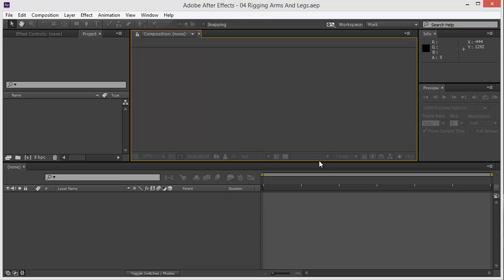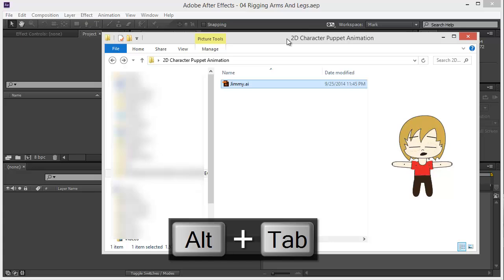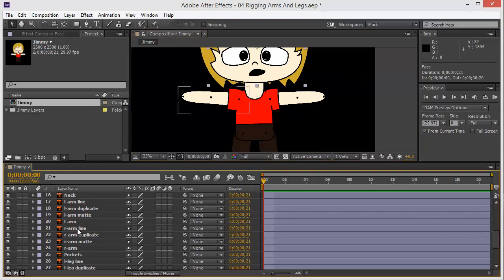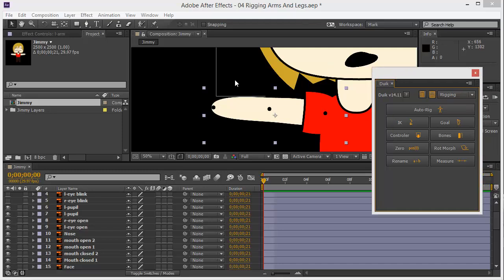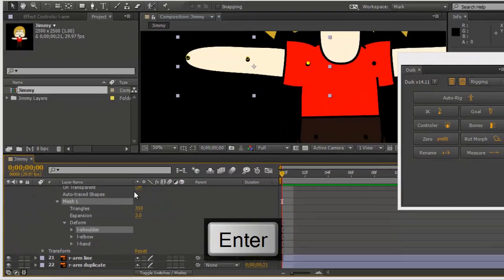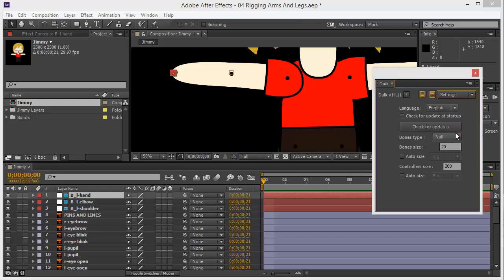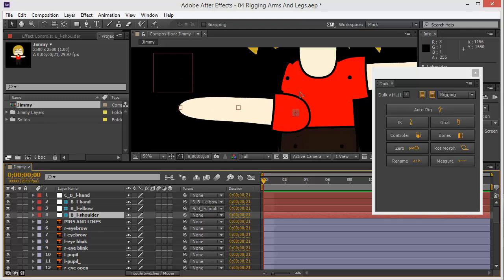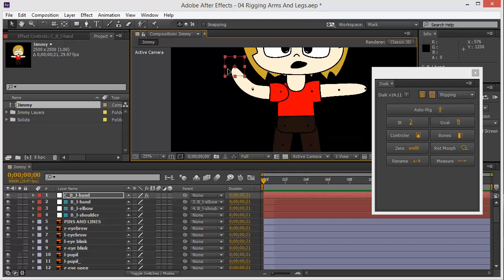2D Animation 101 Course - 06 Rigging The Arm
2D Animation 101 Course - 04 Rigging The Arm
In this lesson I teach you how to quickly rig a character using the puppet tool and the Duik Plugin.

This video is part of a Course on Character Rigging.

Check the other After Effects Tutorials from this course
INTRODUCTION